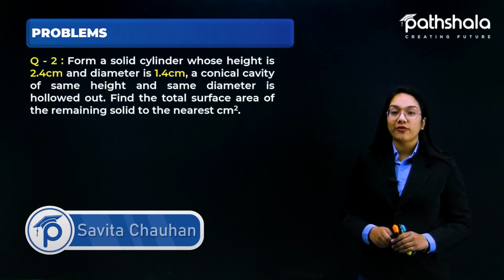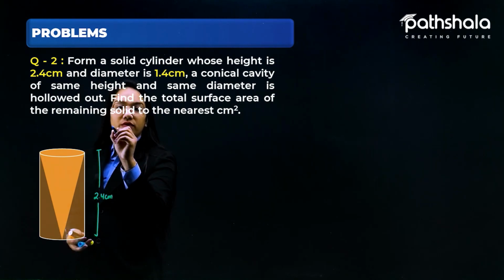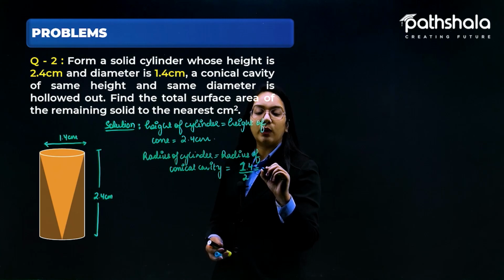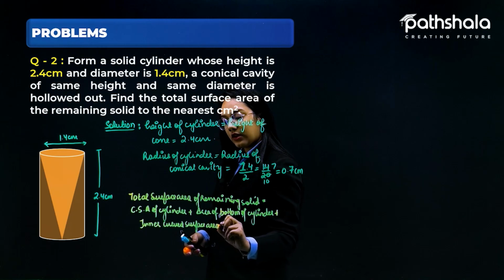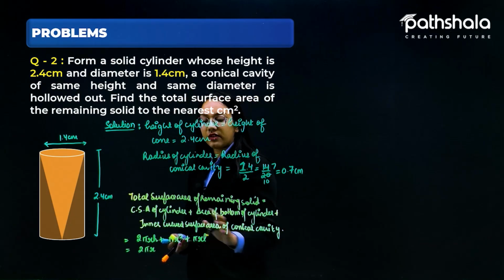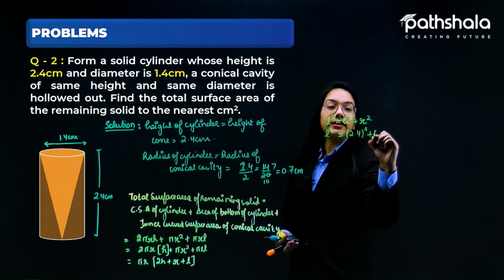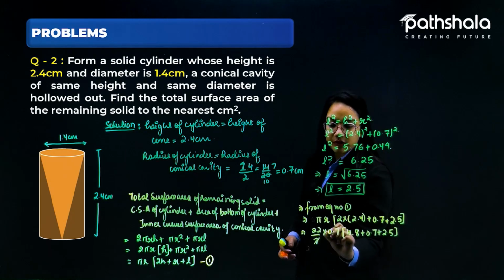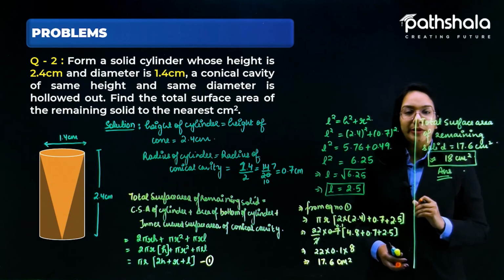PROBLEM (QUESTION-2) | 13. Surface Areas and Volumes | Maths | Class 10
Subject : Maths
Chapter : 13 Surface Areas and Volumes
Topic Name : PROBLEM (QUESTION-2)